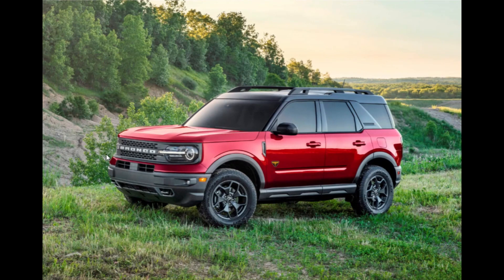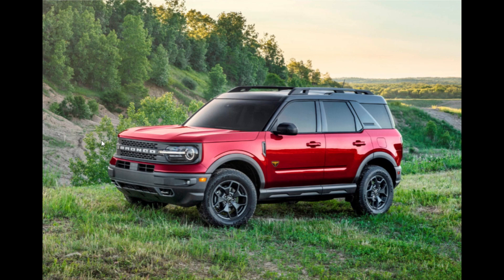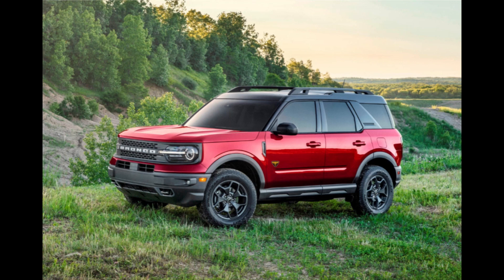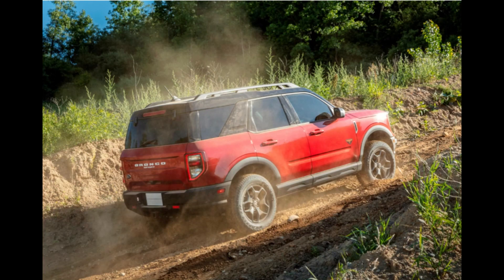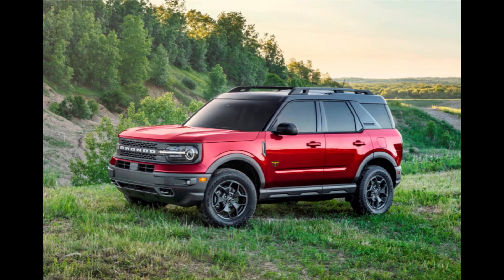Ford Bronco Sport Gets Boosted With Over 300 Horsepower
And with just a simple ECU flash, but there is a caveat.

When we drove the little Ford Bronco Sport through the tight and technical trails in the Hungry Valley Vehicular Recreation area in California, we came away impressed at its ability. It's an impressive little off-road vehicle that has a big future with the aftermarket. Although it's better known for its road cars, one of the aftermarket companies that's developing products is Vivid Racing.